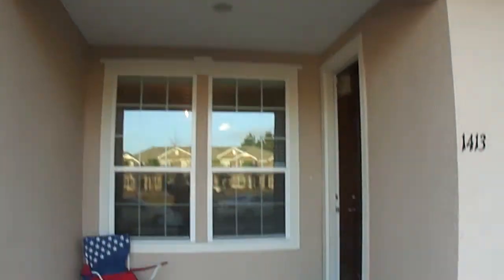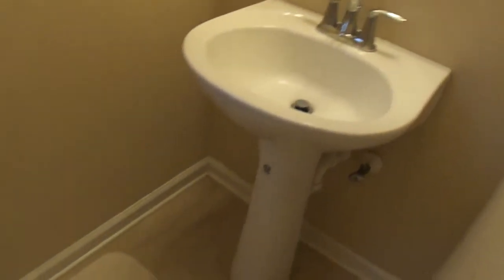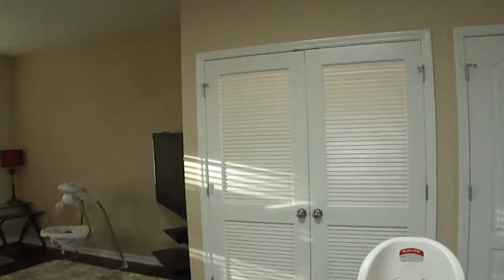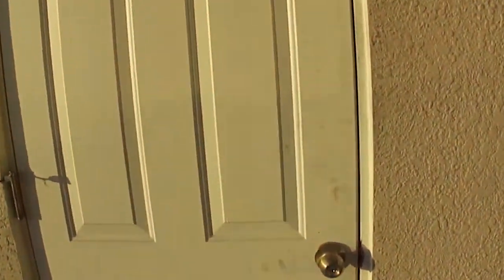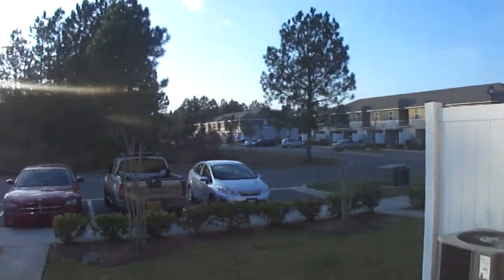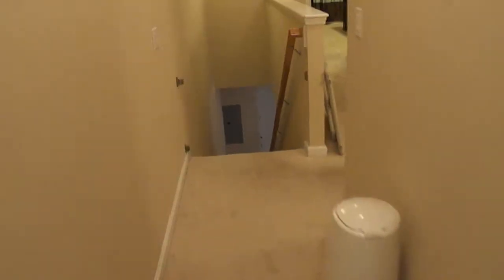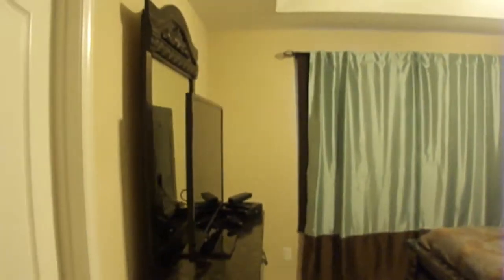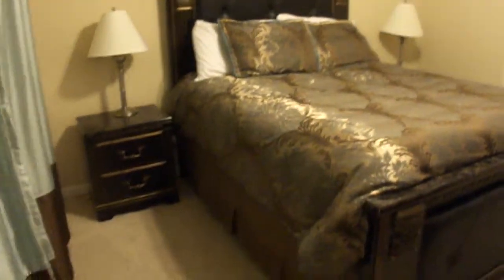4220 Plantation Oaks Blvd #1413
This 3 bedroom 2 bath town home off Plantation Oaks in Oakleaf Plantation sits on a culdesac with plenty of parking. This home has an open floor plan, light and bright rooms, with a large kitchen with new stainless steel appliances with a wonderfully large island & sink that look out through your living room to large windows out to your screened lania, that faces the back of the property where you will find two designated parking spaces.
The spacious master bath is located upstairs and has large windows that look out to the back of the property, and has a grand master bath. The other two rooms are down the hall upstairs and are currently painted with a theme for childrens rooms.

Call to schedule your private tour today!